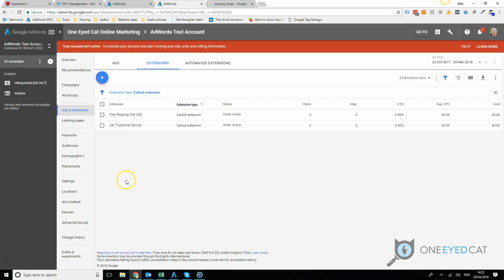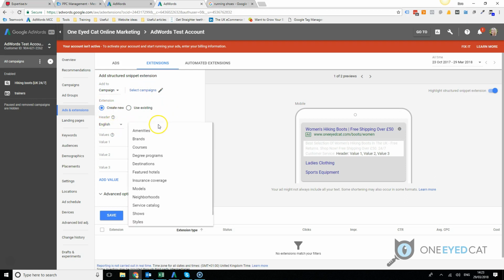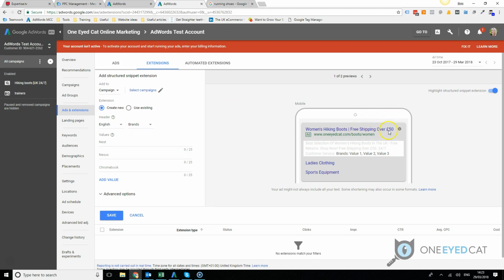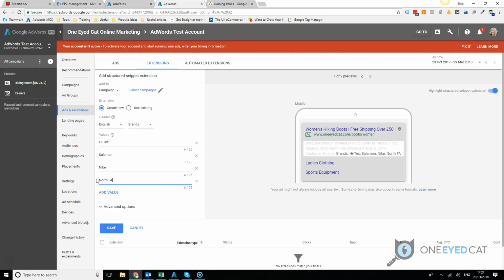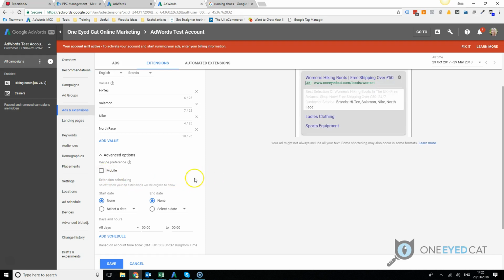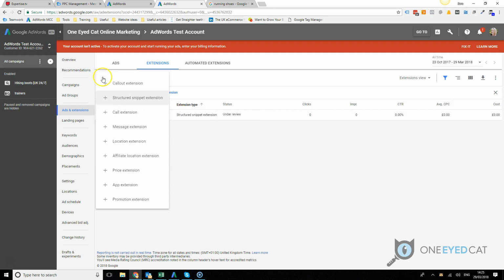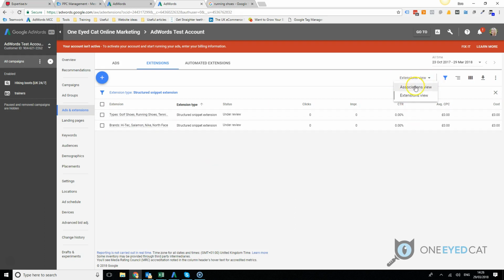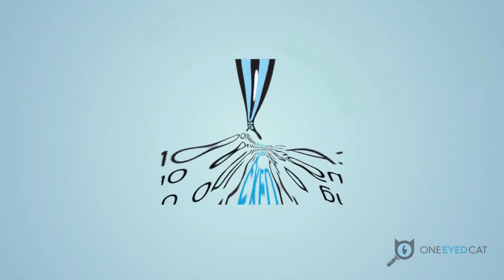Google Structured Snippets Extensions - Google AdsTutorial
Google Structured Snippets extensions let you highlight specific aspects of your products and services. Structured snippets show beneath your text ad in the form of a header (e.g. 'Destinations') and list of values (e.g. 'Hawaii, Costa Rica, South Africa').

You have the choice of the following options:
- Amenities
- Brands
- Courses
- Degree Programmes
- Destinations
- Featured Hotels
- Insurance Coverage
- Models
- Neighborhoods
- Service Catalog
- Shows
- Styles
- Types

As you can see there's something there to suit most business types.

Ads will sometimes show multiple structured snippet extensions so it's worth adding as many as you can at account, campaign and ad group level.  Keep them relevant and up to date for best results.